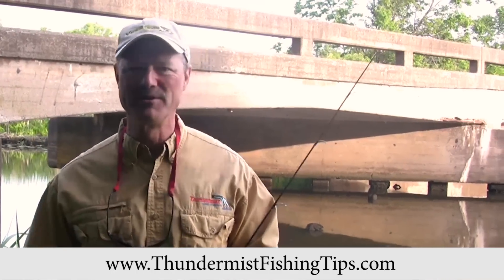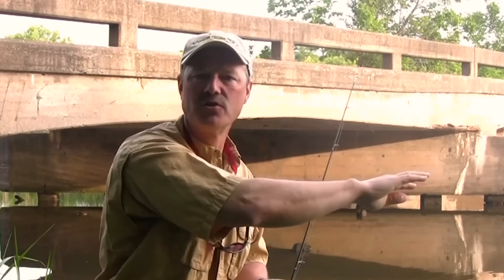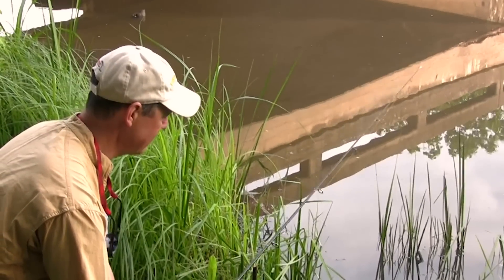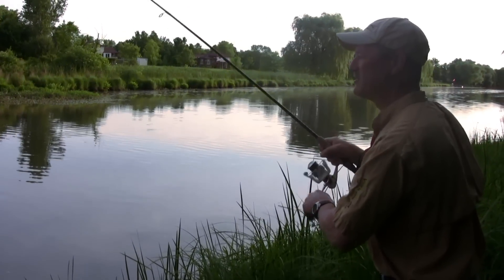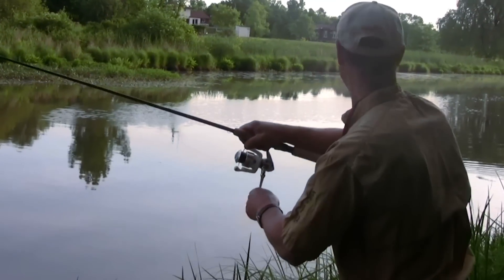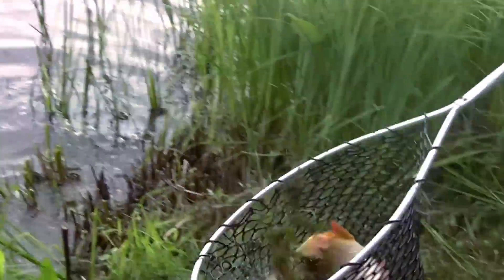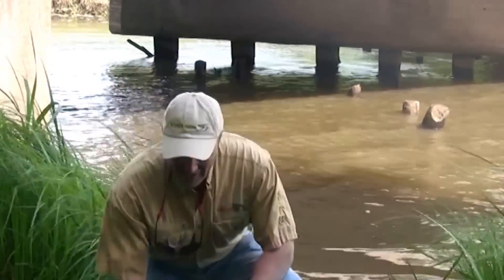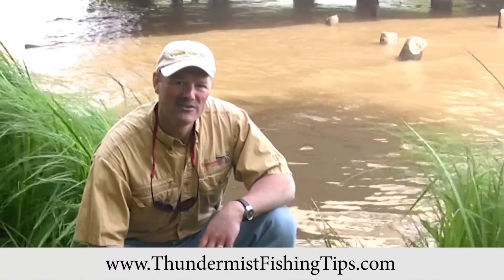Tips on Carp Fishing from Shore Using Corn and the T-Turn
Hello folks, this week we have a great video for you which is full of carp catching shore fishing action!

Ivo takes you to the shoreline early one morning to fish for carp. He uses the T-Turn swivel down to a sinker and a circle-hook. For bait he loads the hook up with simple corn.

The carp-catching action and tips in this video is non-stop!

Ivo